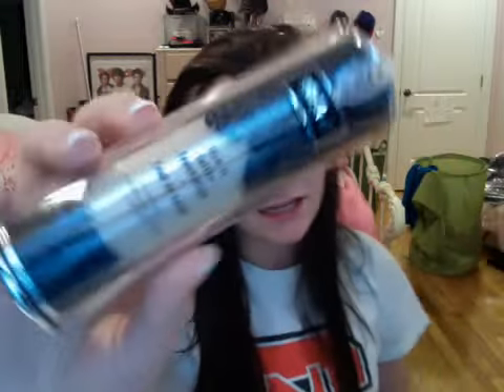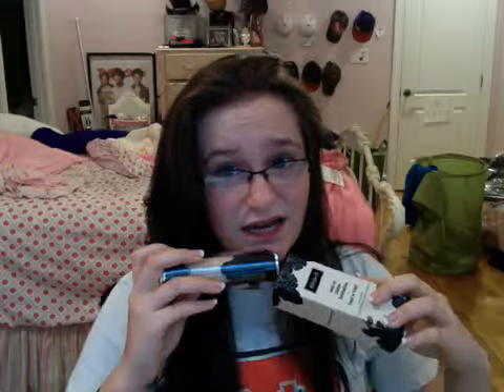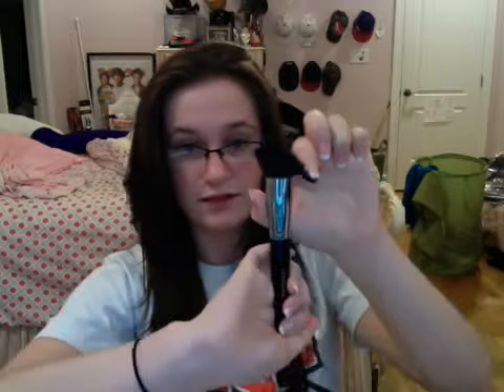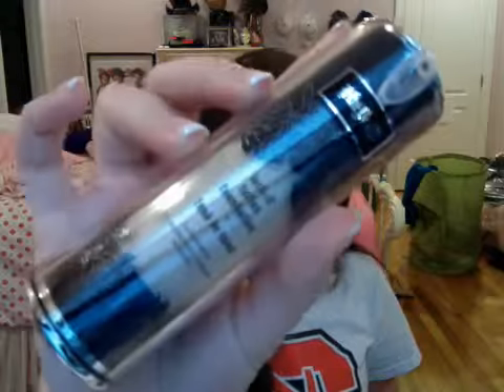Kat Von D Lock It Tattoo Foundation Review